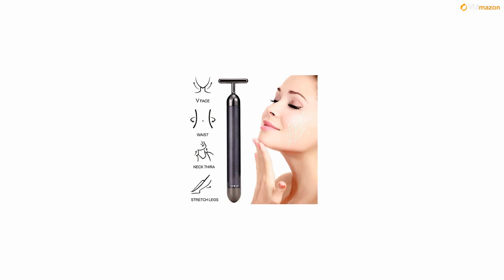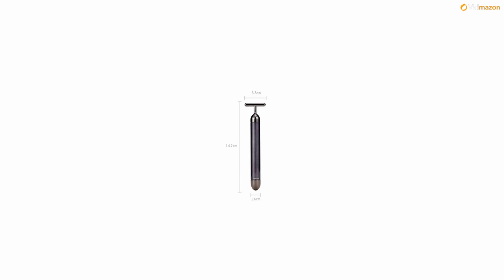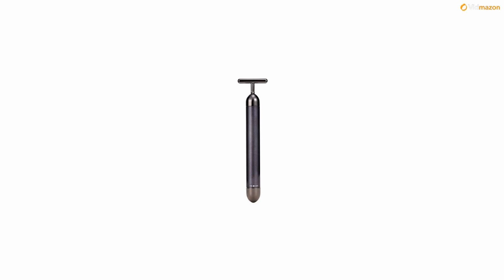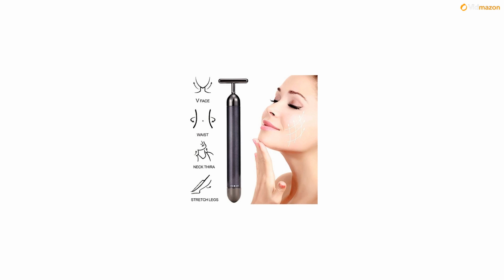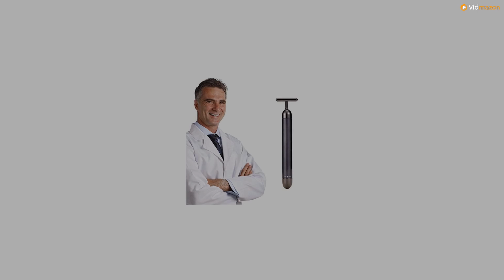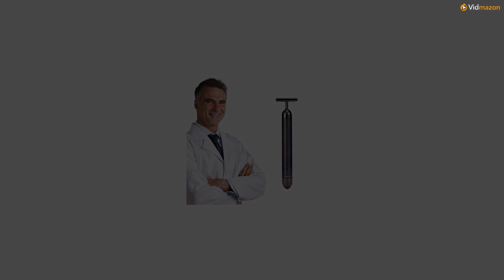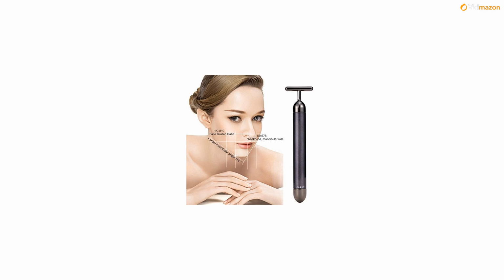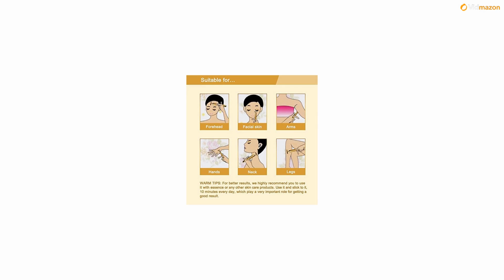Beauty Bar 24k Black Pulse Facial Massager, T-Shape Electric Energy Sign Face Massage...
√ Feature: Remove eye pouch, Reduce wrinkles around eyes, lips, forehead and neck Activate skin to keep moist and elastic through vibration (Massage). Help in skin blood circulation Vibration Massage therapy is an extremely hit beauty technology and has been a sensation in skincare tools Operated by 1 x AA battery (battery not included) Weight: 90.0g  √ Beauty Bar 24K Black Pulse for Skincare: It's made of brass, aluminium and uses AA battery. It's water-proof, so you can use it during bath or shower. Designed with a 24K Black-Plated Germanium T-Bar Creating an Antimicrobial Surface for Safe Contact with Your Skin.  √ Fully waterproof design: Can be used with cosmetics massage. Can promote the maintenance of skin care products better absorption; with bath lotion, massage the whole body, can promote the skin metabolism, promote the maintenance of skin more tender.  √ Package Included: 1 x Beauty Bar Face Massager, 1 x Packing box , 1 x pouch.  √ 100% Money Back Guarantee BUY with Full confidence and "Peace Of Mind", if you're not 100% satisfied send it back for a Refund within 90 Days of purchase. ❤ Easy to use - Providing a Gentle Massage to the Skin Twist On/Off Activation. ❤ Electric power driven, stable performance , good circulation, easy to use. Requires one AA batteries (not included ); Vibration frequency: About 7,000 times/minute. ❤ Always use the Material of the best Quality - 24k black surface special treatment, Compact and Waterproof. It is safe and efficient to promote the blood circulation. ❤ Anti aging device - Activate skin cells metabolism, restore skin firmness and elasticity, preventing the aging, enhancing immunity. ❤ After-sales Service - Quality problems occur within one year replacement, lifetime warranty, if you're not completely satisfied, then CONTACT US and we will give you a 100% refund within 90 days of purchase.